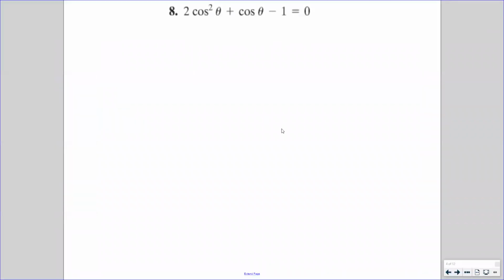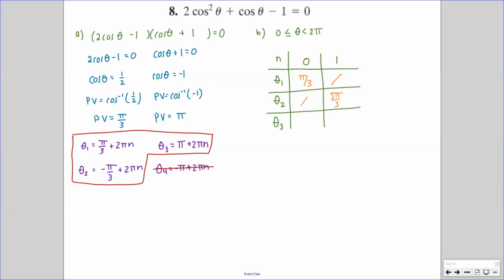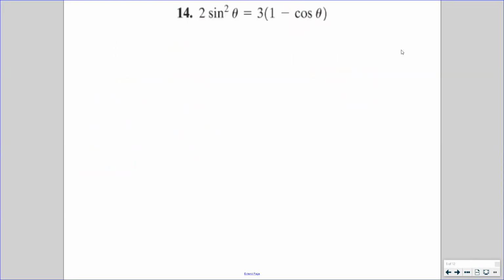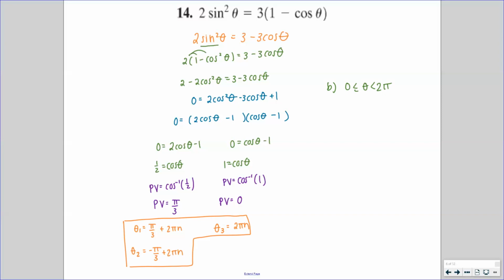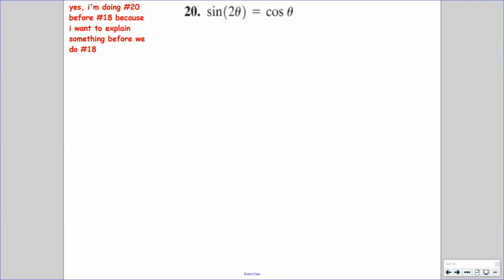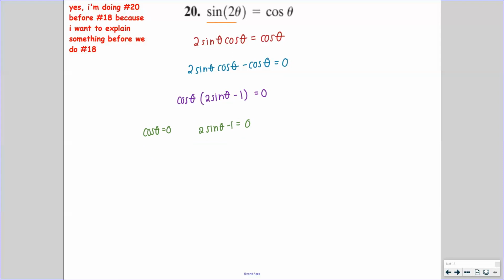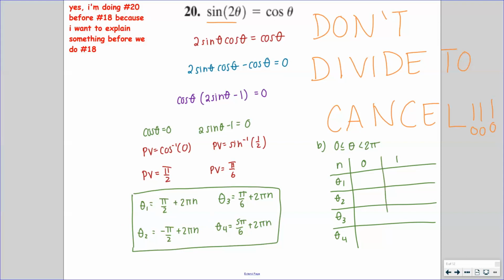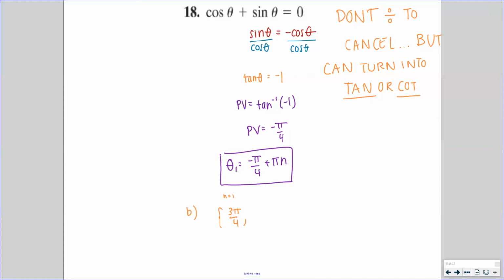7-15 Solving Equations Day 3